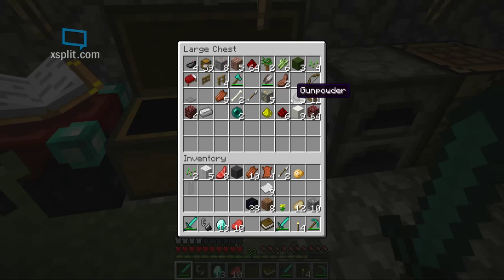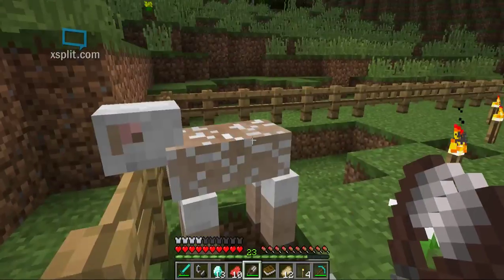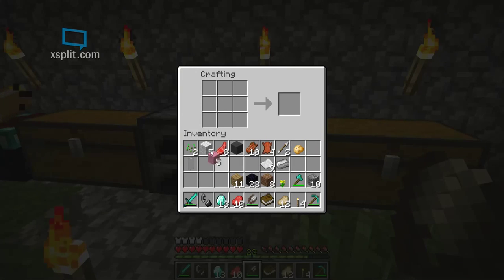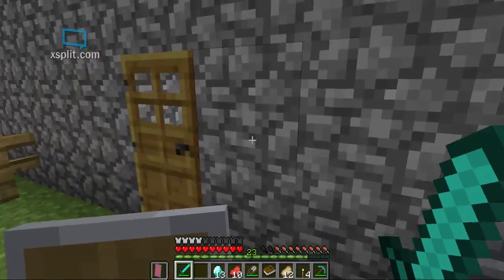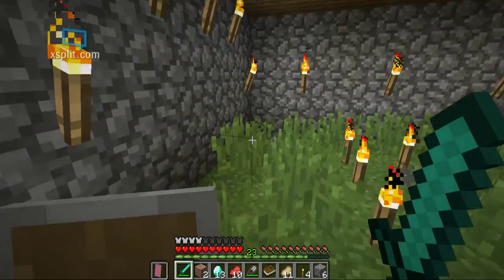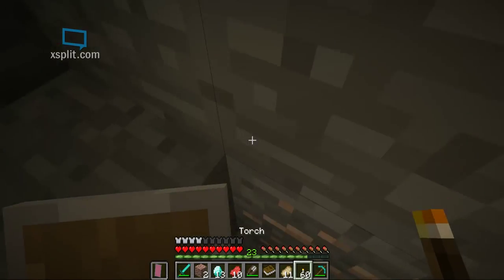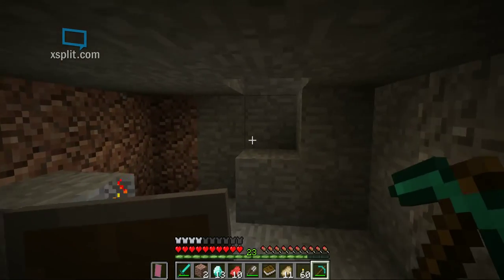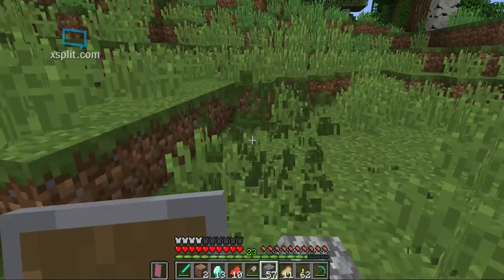Minecraft | THE EMERALD DIMENTIONS Epi 6 | the building of a seprait house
Welcome Back FANS! to my channel!

Here's Some Imformation..

ROBLOX : Zagoha (May Change Over time)

Minecraft MCUltimateMonkey (May Change Overtime)

and i would like to say Thank you to BereghostGames

Because he is the one who inspired me to be a youtuber to entertain

and i coudn't do it without you guys! its just the best thing!

Here's my gear:

2 Monitors : Noc Dell

Webcam : Logitech HD 720p

iphone : IPhone 6 Plus

Keyboard : Razar Deathstalker

Mouse: NO CLUE!

Now what i use for my vids..

Recorder: XSplit

Streamer : XSplit Broadcaster

Editor: Sony Vegas pro 13

Voice Capture : XSplit Capture

GOOOOOOOODDDD BYYEEEE